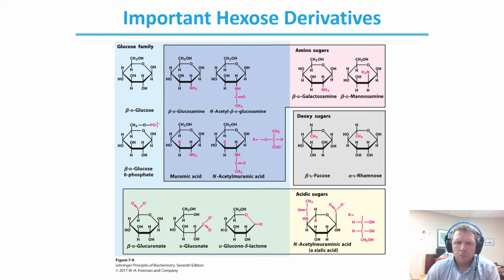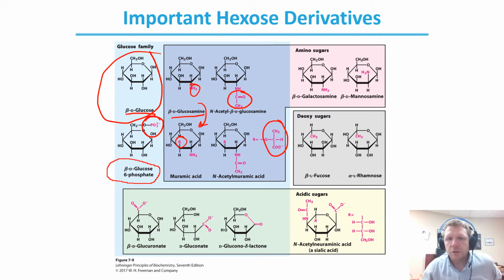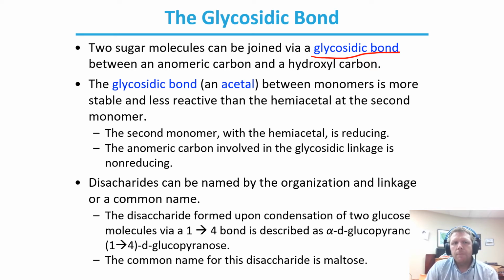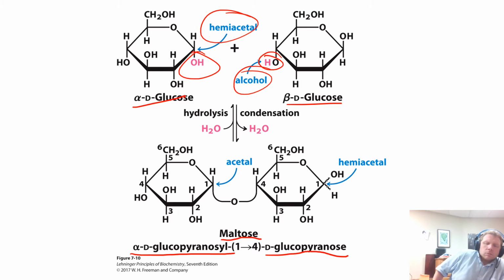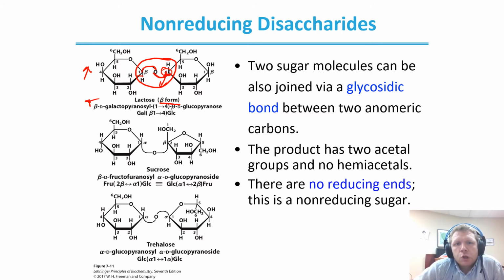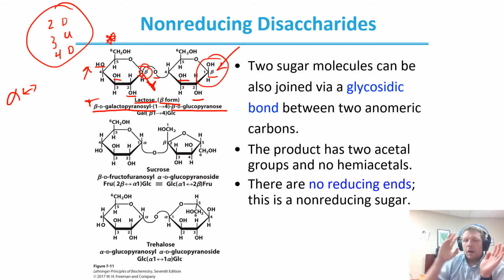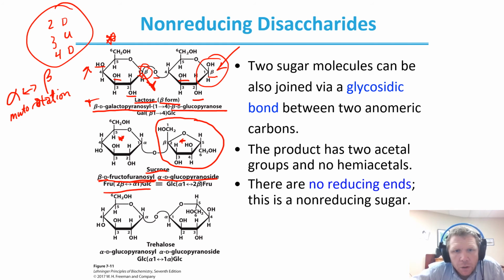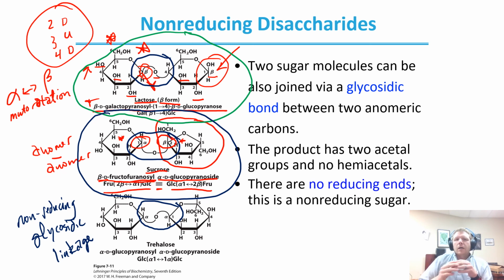Chapter 7 - pt1f